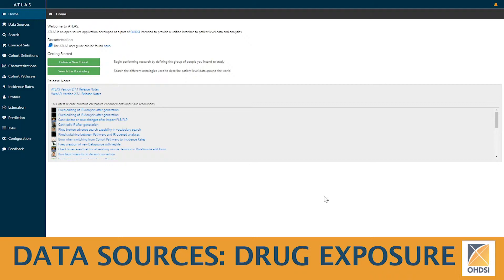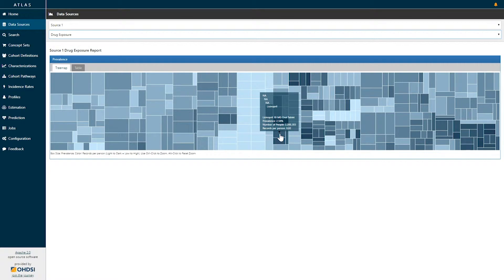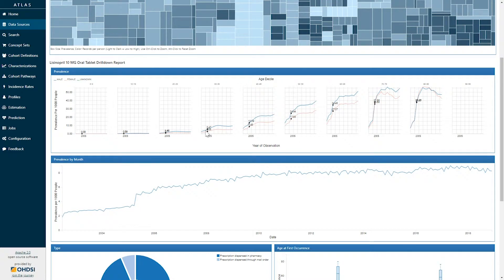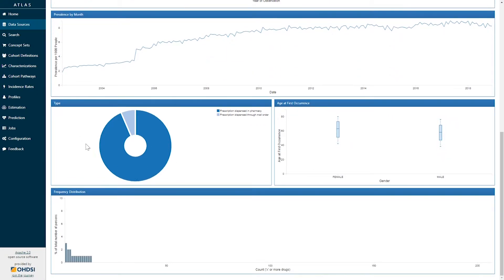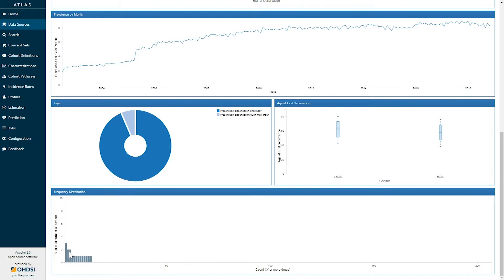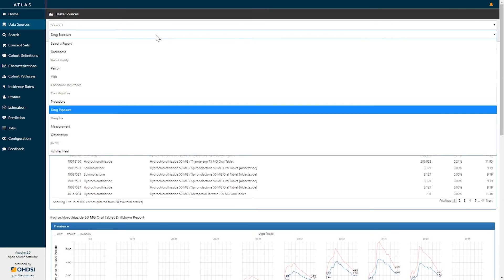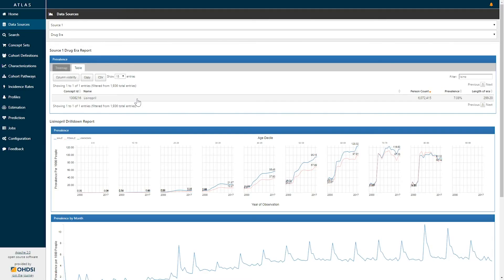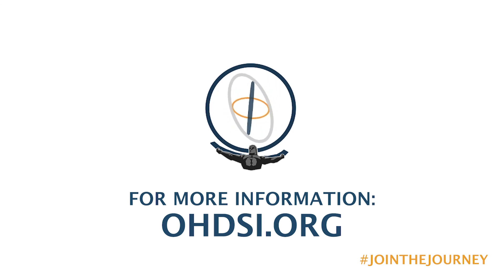ATLAS Tutorial: Data Sources - Drug Exposure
This tutorial goes over the Drug Exposure Report within the Data Sources function of ATLAS.